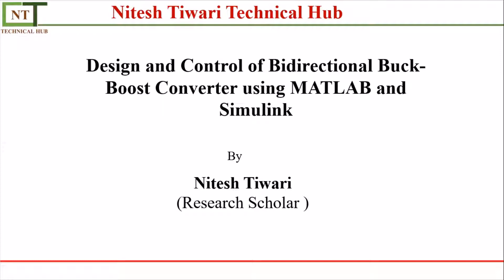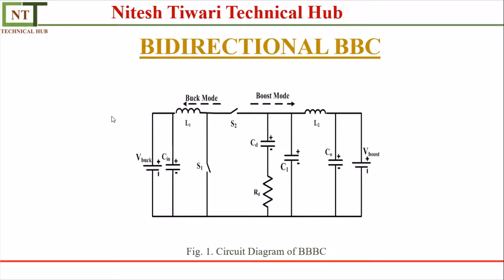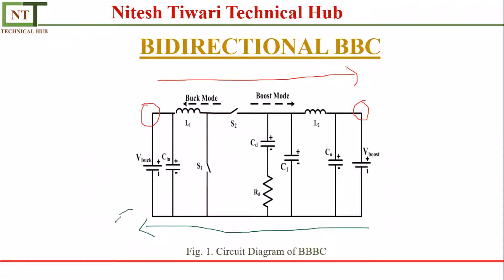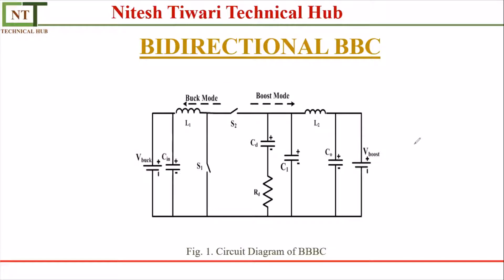Bidirectional Buck-Boost Converter | Lec 02 | DC-DC Converter | BBBC | MATLAB & SIMULINK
If you are not seeing my previous video then see by given link

1. Unidirectional Buck-Boost Converter | Lec 01 | PI Controller | UBBC | MATLAB & SIMULINK

For more details, you can follow the following research papers
1. Performance Analysis of Unidirectional and Bidirectional Buck-Boost Converter Using PID Controller

2. Design and Control of Buck Converter using PID and Fuzzy Logic Controller